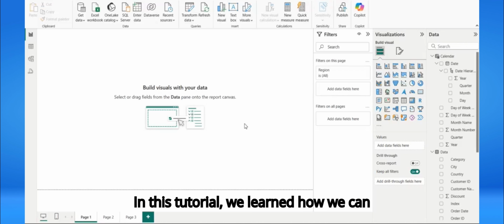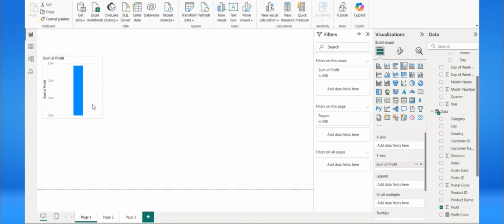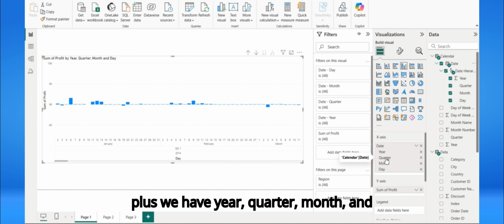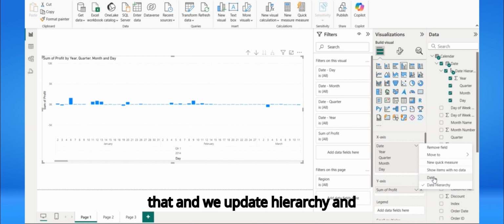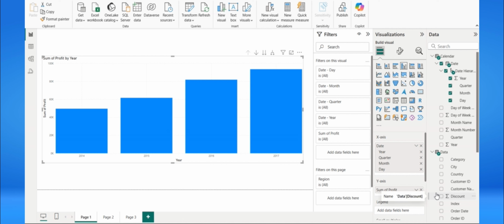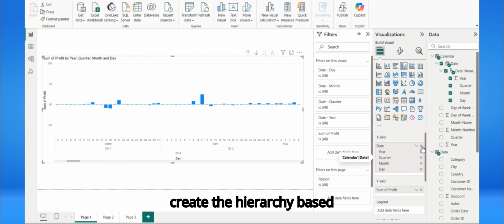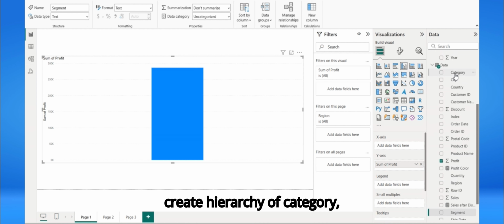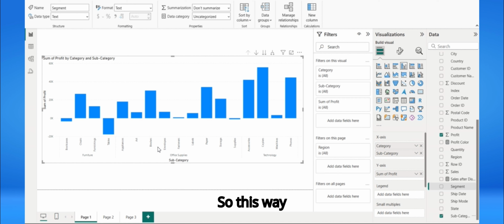Power BI Date Hierarchy In Chart Tutorial | Step-by-Step Guide to Create & Use Date Hierarchies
In this Power BI tutorial, you’ll learn how to create and use a Date Hierarchy by Year, Quarter, Month, and Day. Date hierarchies make your reports more interactive and insightful, helping you analyze trends with just a few clicks.

Learn in this video:
What a Date Hierarchy is in Power BI
How to create a Date Hierarchy step by step
How to use the hierarchy in charts and visuals
Tips for customizing and managing date fields

Whether you’re a beginner or improving your Power BI skills, this video will help you build better, more dynamic dashboards.